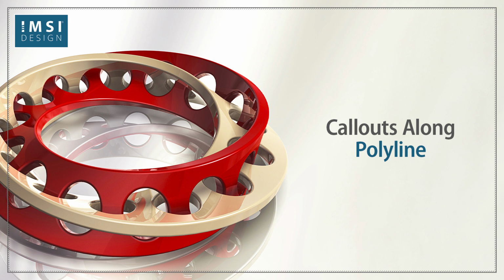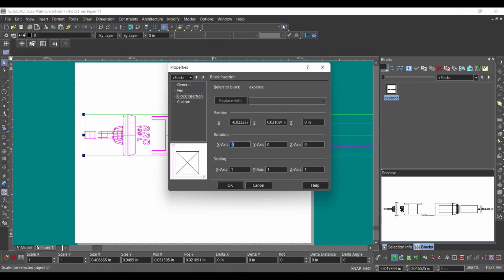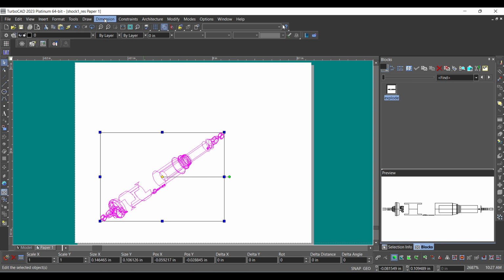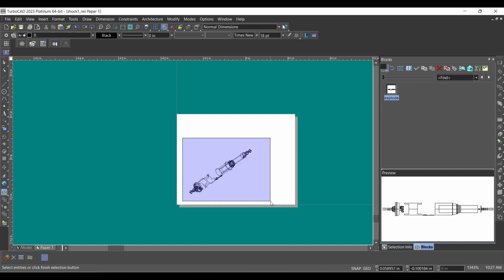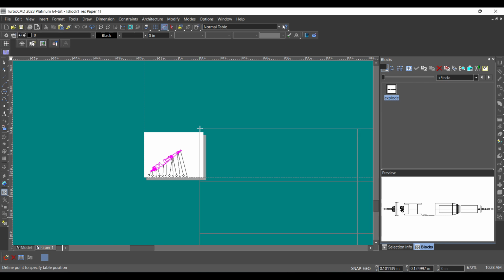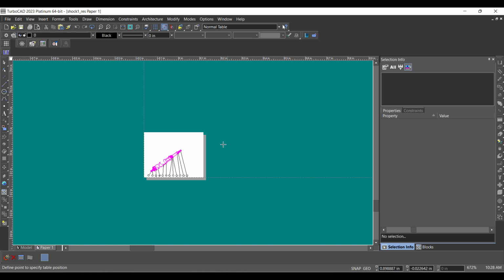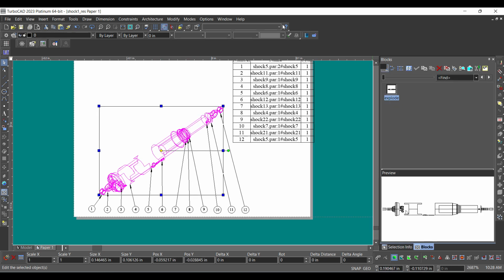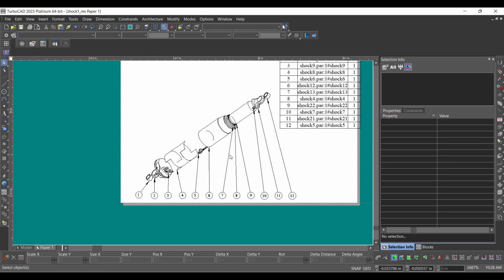Callouts Along Polyline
Go to Block Palette
Drag and Drop Block to Model Space
Go to Properties from Local Menu
Go to Block Insertion and change X Axis and Z Axis to 45 from rotation and from scaling change x axis, y axis and z axis to 0.1
Press OK
Go to Dimension and Select Automatic Callouts
Select Entity
Select Finish Selection from Local Menu
Define the First Point of Boundary
Define Next Point of the boundary
Select One Step Back from Local Menu
Select Finish from Local Menu
Go to Selection Info Palette
Go to Table Style then Data and Change Height Text to 0.5
Define Point to Specify Table
Select entity with Select Tool
Check Remove Hidden Line From 3D option of Selection Info Palette
Uncheck Show invisible Lines from InsertHL Option
Select Cancel from Local Menu